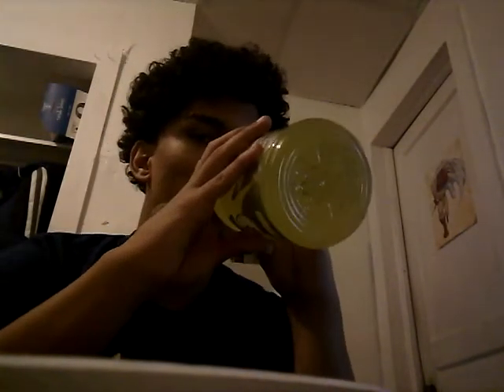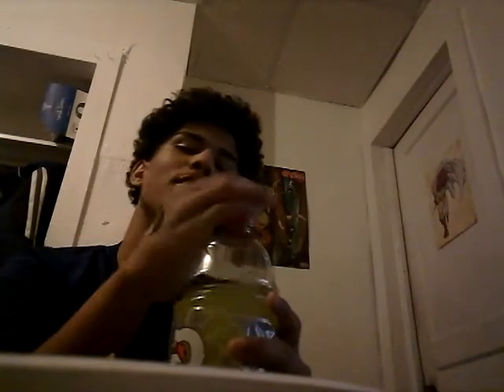Mindbasher7 food review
No copy right intended meat lovers pizza and lemon lime Gatorade